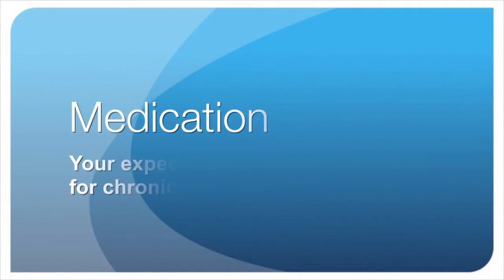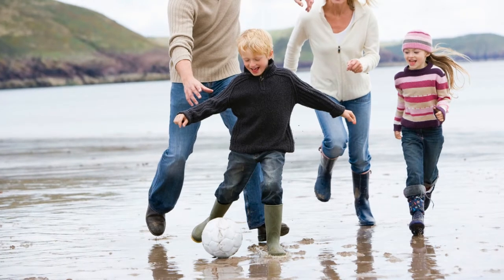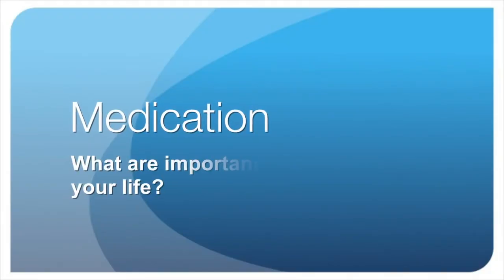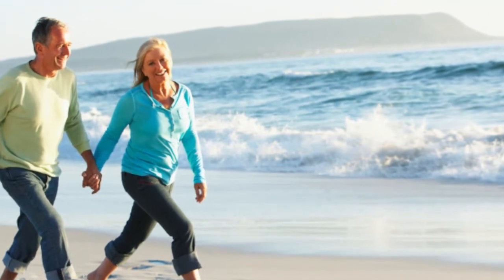Dr Richard Sullivan - Precision Ascend Pain Management - Medication Part I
Dr Richard Sullivan is a Pain Medicine Specialist and Clinical Director of the Ascend Pain Management Program.  In this video he explains the problems with pain medications and why medication reduction is a key goal of the Ascend Pain Management Program.